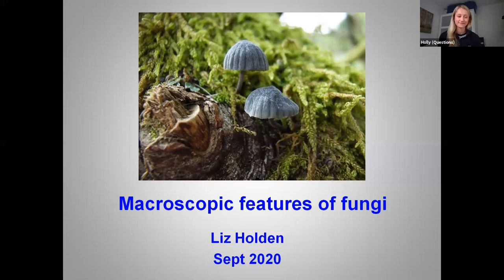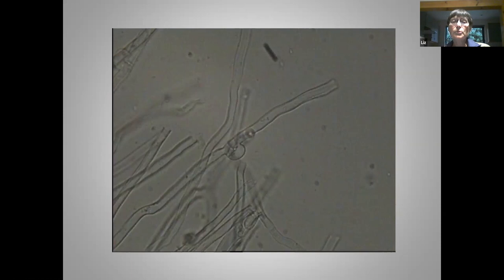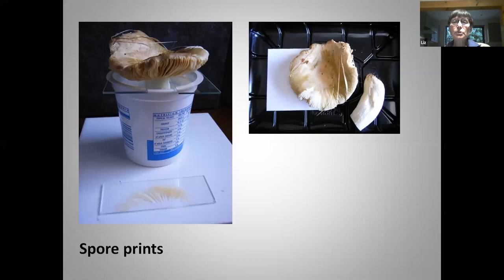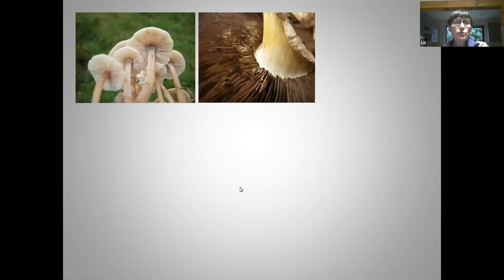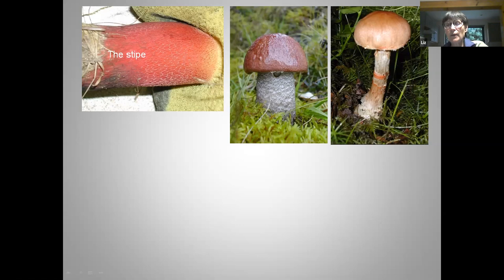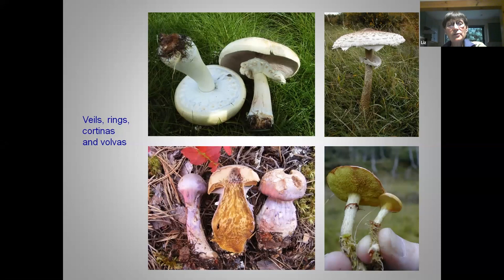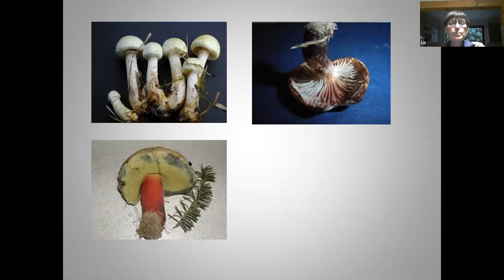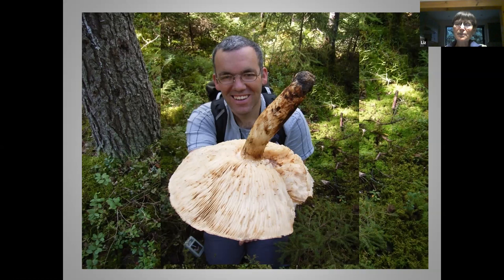Introduction to Identifying Fungi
Natural History Live by Liz Holden

To celebrate UK Fungus Day 2020 we teamed up with Liz Holden and the British Mycological Society for this talk. Fungi rarely look like their pictures in the field guides so knowing the important macro-characters is a vital start to identifying these fascinating organisms. This talk is an introduction to these characters and highlights some of the easy mistakes to make when starting out.

Useful links:
- Find out more about fungi and the British Mycological Society